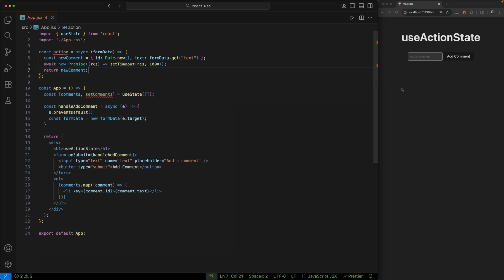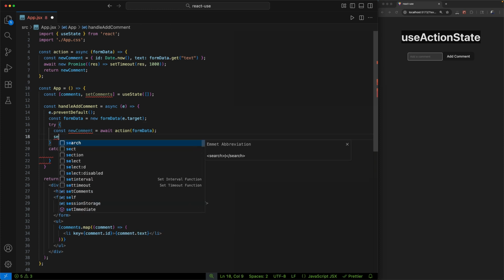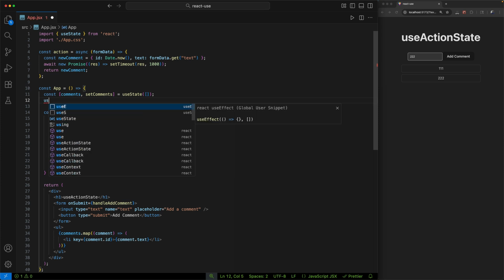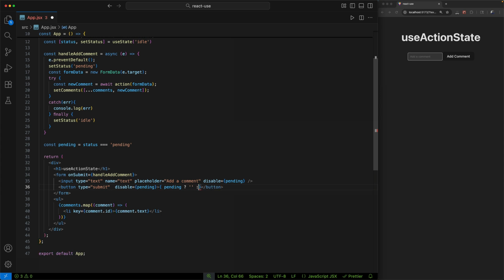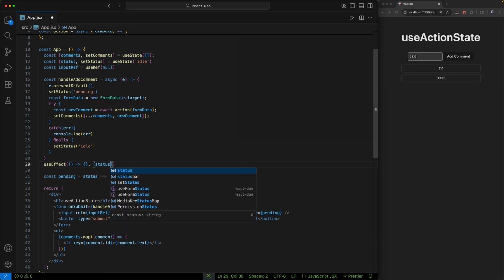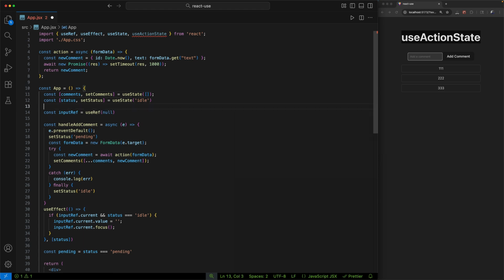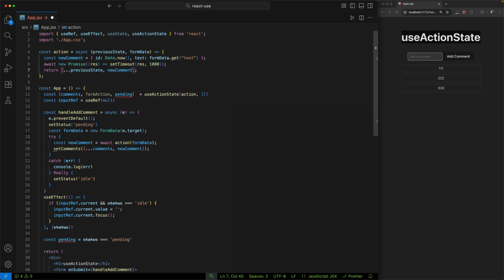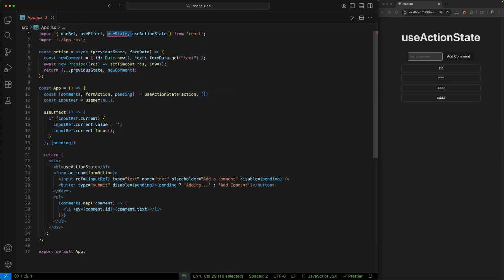React: useActionState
Stop managing manual form loading states and complex submission logic with React 19's new useActionState hook. This tutorial shows you how to handle async form submissions, track pending states, and manage server actions with significantly less code.

🔥 WHAT YOU'LL LEARN
✅ Set up a basic form submission with React 19.2
✅ Manage form state and loading status manually
✅ Implement error handling and form ref cleanup
✅ Introduce the useActionState hook for forms
✅ Update action function to handle previous state
✅ Replace manual logic with the new built-in hook
✅ Compare manual coding vs useActionState efficiency

⏯️ TIMESTAMPS
0:00 Introduction to useActionState
0:35 Manual Form Handling with useState
1:47 Adding Loading States Manually
3:12 Auto-clearing Form with useRef
4:19 Replacing Code with useActionState
5:23 Updating the Action Function
5:43 Connecting Form to Action Hook
6:07 Conclusion and Wrap Up